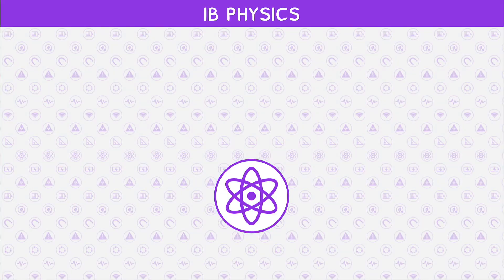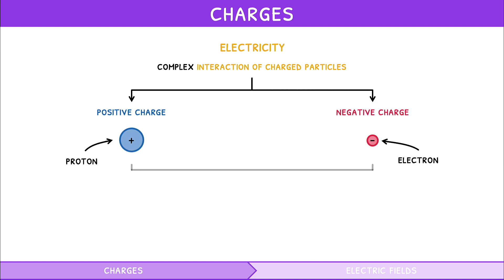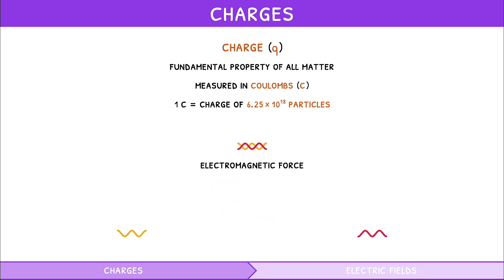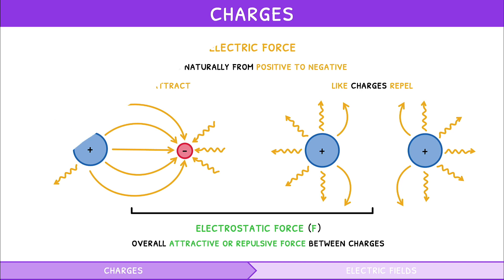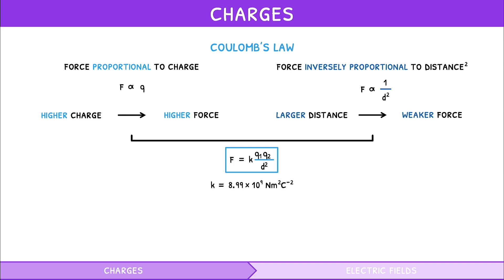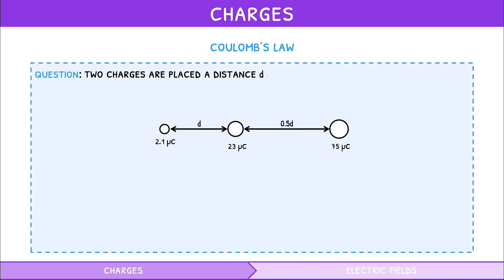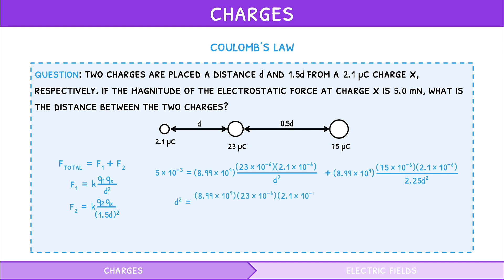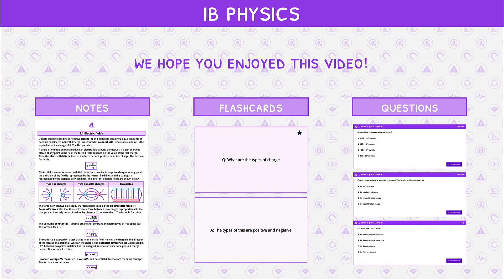IB Physics Topic 5.1: Electric Fields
This video begins by reviewing the types of charges and the electromagnetic force. It then moves on to introduce the electrostatic force and how it is calculated using Coulomb’s law. Following this, electric fields are introduced, along with the relevant formulae and an example question. The video finishes by covering the types of charge distributions you need to know for your IB exam.

00:00 Introduction
00:18 Types of Charges
00:49 Charge
01:28 Electric Force
01:59 Coulomb's Law
03:02 Example Question
04:13 Preview finished!